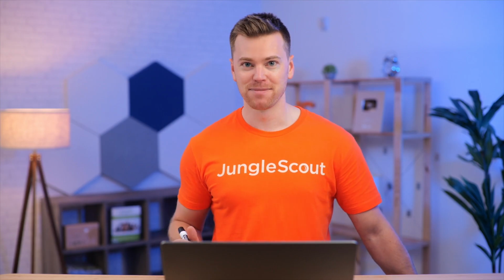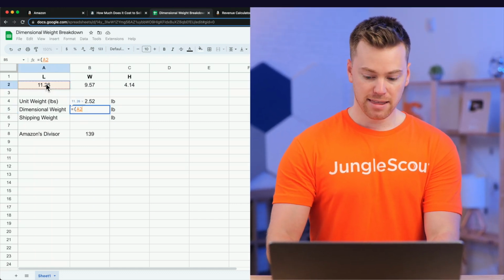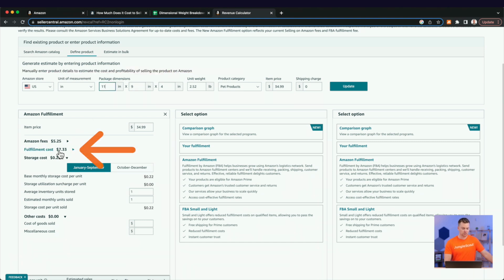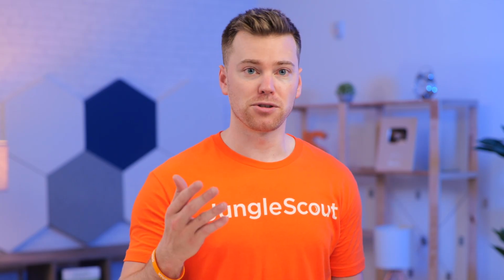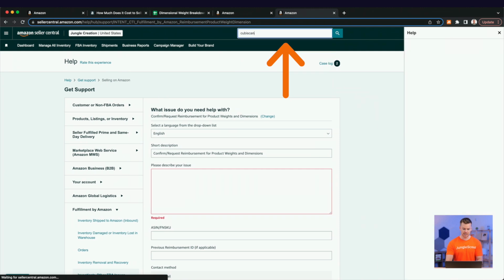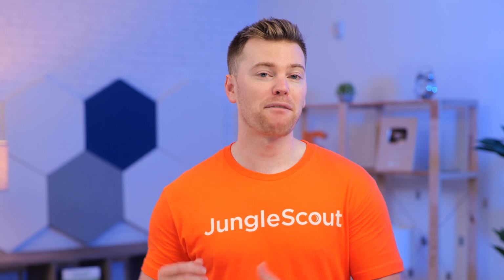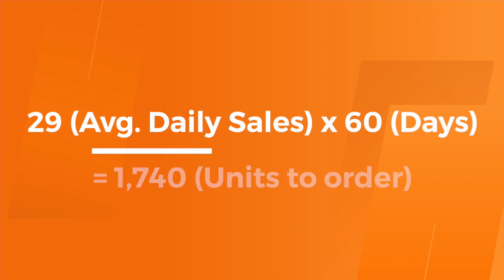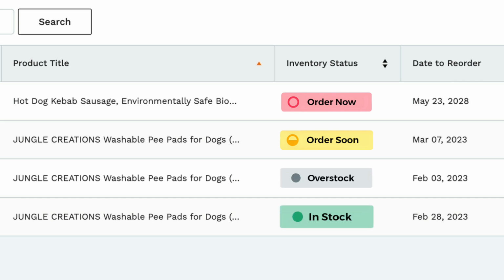Lower these 3 Amazon Costs to SAVE Your Profit Margins!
These 3 Amazon FBA Fees make up the majority of your seller costs, but we're going to show you how to reduce them to save money and increase your profits!

If you're an established Amazon seller, you know that Amazon FBA fees can eat into your profit margins, making it crucial to keep these costs in check. In this video, Jungle Scout offers an in-depth look at the most common Amazon FBA fees that sellers encounter, providing you with the information you need to better understand these costs and lower them.

We start by breaking down Fulfillment Fees, which cover the cost of picking, packing, and shipping your products to customers. Amazon Referral Fees, on the other hand, are the fees Amazon charges for listing and selling your products on their platform. Storage Fees are charged for keeping your products in Amazon's warehouses, and these fees can quickly add up if you're not careful.

With our comprehensive Amazon FBA fees breakdown, you'll learn how to reduce your Amazon FBA fees and keep more money in your pocket. We provide practical tips and advice for minimizing each type of fee, helping you save money and improve your bottom line. Don't let high Amazon FBA fees be the reason your business suffers. Watch our video and learn how to lower your Amazon FBA fees too high!

… Remember to bookmark this video so you can always come back and jump right into any section by selecting a timestamp below ⬇️

0:00 The 3 Biggest Amazon FBA Fees
00:41 How to Reduce Amazon FBA Fulfillment Fees
2:52 Dimensional Weight Explained for Amazon FBA
4:01 How To Reduce Dimensional Weight
4:47 Amazon Measuring Incorrect Product Dimensions
6:39 How to Reduce Amazon Referral Fees
8:05 How to Reduce Amazon FBA Storage Fees